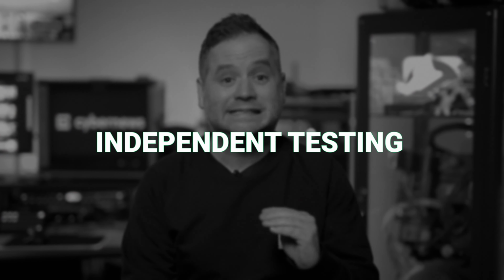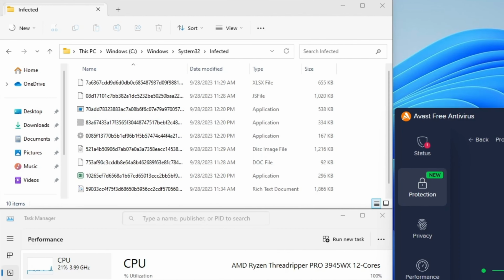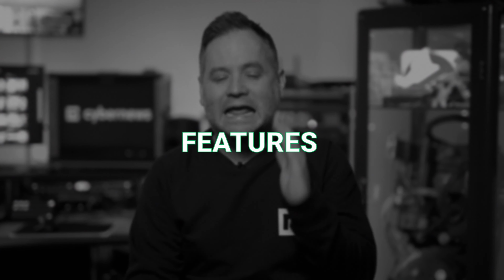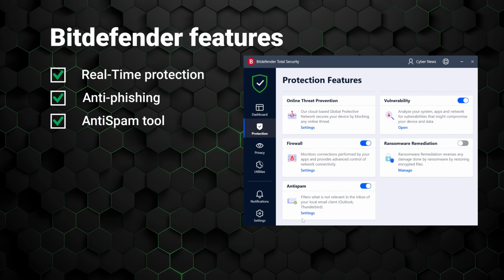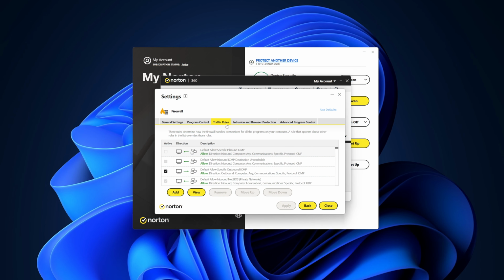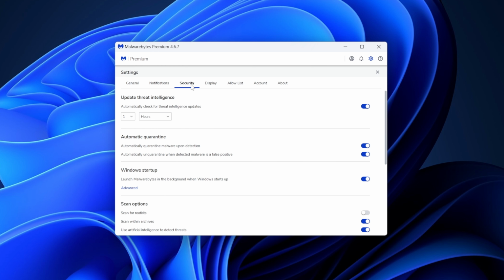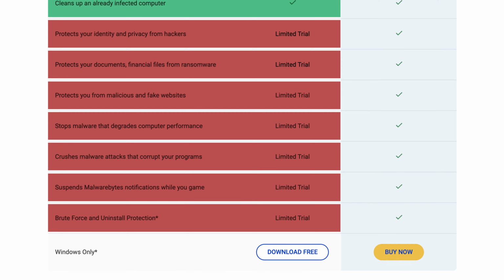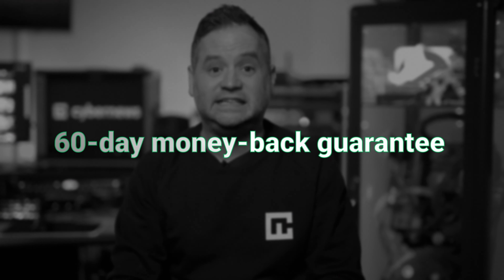Avast vs Malwarebytes vs Bitdefender vs Norton | The Ultimate Antivirus Showdown!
🧨  Get the very best antivirus discount deals RIGHT NOW: 🧨

There are numerous antivirus providers on the internet, all claiming to safeguard your device from malware. But which one stands as the top antivirus? To find out, today, I’ll be comparing the industry leaders. This time, it’s Bitdefender vs Norton vs Malwarebytes vs Avast.

🔎  Independent testing!

First, let's assess the general consensus on these antivirus solutions by examining independent testing reports. There are currently two major organizations in this field - AV-Test and AV-Comparatives. Each of them focuses on slightly different aspects. AV-Test evaluated providers in three main categories: protection, performance, and usability. This time, Avast and Bitdefender got maximum scores in all three categories, Norton received a slightly lower rating in performance, while Malwarebytes fell behind in the protection category.

AV-Comparatives examined online and offline detection rates and false positives. In their latest testing, two of the antiviruses earned the 'Advanced+' title, while Norton received an 'Advanced’ Award due to reporting more false positives. Interestingly, there are no AV-Comparatives test results available for Malwarebytes.

🔎  My testing!

This time, Avast got the highest score, catching 9 out of the 10 files. The scan took only 10 minutes and it was light on the system, only using 30-40% of my CPU. Pretty impressive.

Norton and Bitdefender managed to catch 8 out of the 10 threats. Not too shabby, since the real-time protection feature would easily catch the rest.  Malwarebytes only spotted 7 files, and on top of that, the scan took nearly half an hour, chomping up ALL of my CPU. In comparison, both Norton and Bitdefender used up around 60% of the CPU, and wrapped up the scan in under 10 minutes.

While all providers have modern apps with intuitive layouts, there are some nuances. For example, as I mentioned before, the Norton antivirus offers A LOT of customizability. While that's fantastic for advanced users, it comes with a pretty big learning curve for beginners. If that seems like a bit much, Avast is a great alternative. It has a neat interface with large icons and a generally simple layout. And yet, the most minimal app award goes to Malwarebytes. While being basic can be good… in this case, it feels like something is missing. Navigating through the app can be a bit perplexing at times, it doesn’t really seem modern or intuitive. Malwarebytes could take some notes from Bitdefender.

It’s much more user-friendly, while the design is in tune with modern trends. It's visually appealing, with this large banner showing protection status, and smaller modules for specific security areas

Final thoughts ➡️

So, what’s the final verdict of this Bitdefender vs Norton vs Malwarebytes vs Avast matchup? It's safe to say that no matter which of these four antivirus providers you go for, you'll be getting the best possible protection. So, choose the one that best suits your needs. Personally, I use Norton the most, but let me know which option is your favorite.

00:00 Intro
00:20 Independent testing results
01:24 My own malware testing
02:20 Norton features
03:01 Malwarebytes features
03:38 Bitdefender features
04:15 Avast features
05:08 Ease of use comparison
06:27 Bitdefender pricing and plans
06:56 Malwarebytes pricing and plans
07:25 Avast pricing and plans
07:52 Norton pricing and plans
08:17 The final verdict